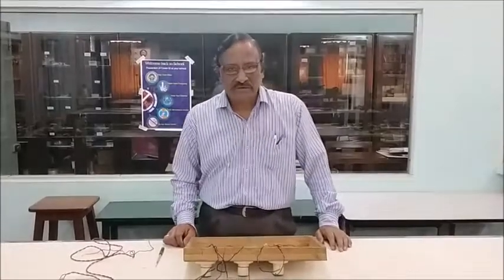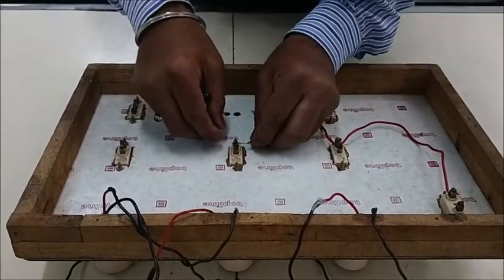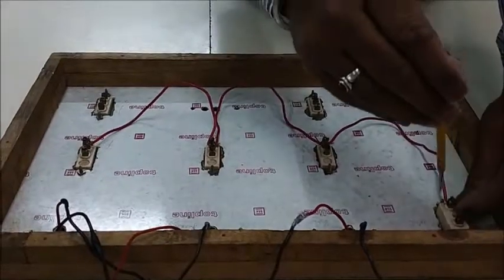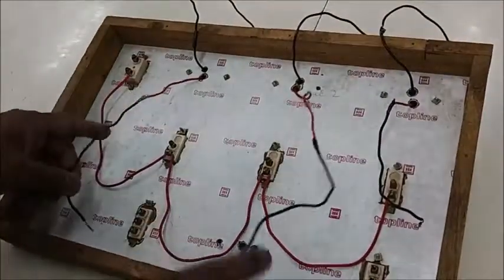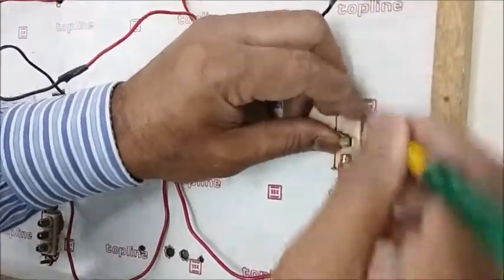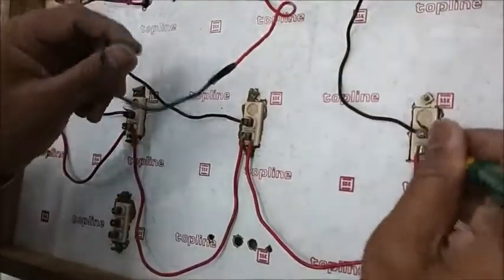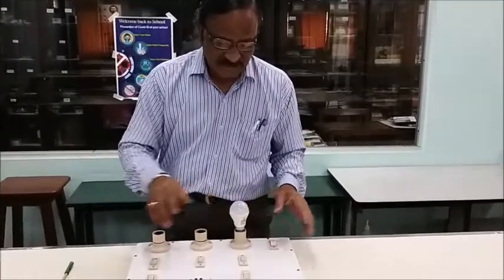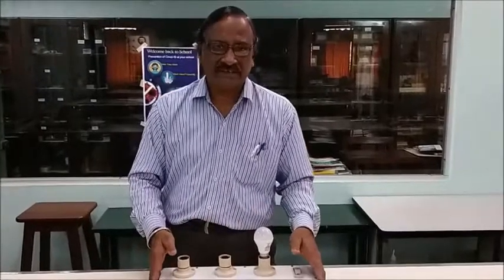Assemble an Household Circuit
Class 12 - Physics Practical

For videos on more Physics Practical and Activities -